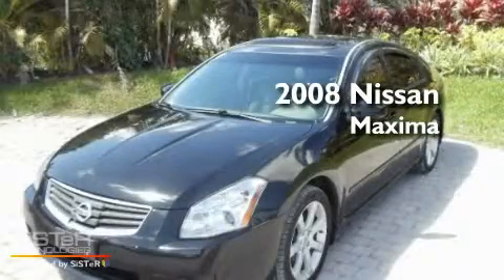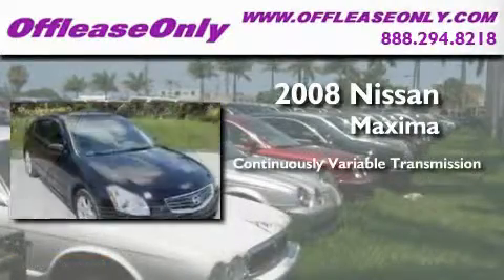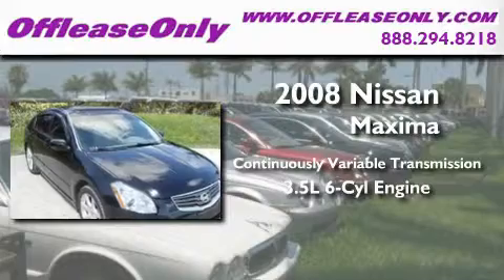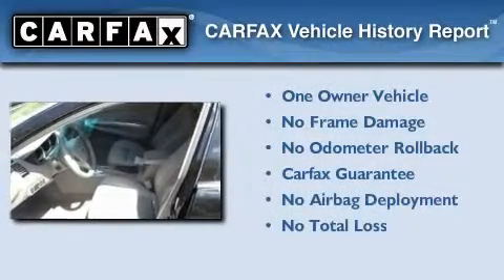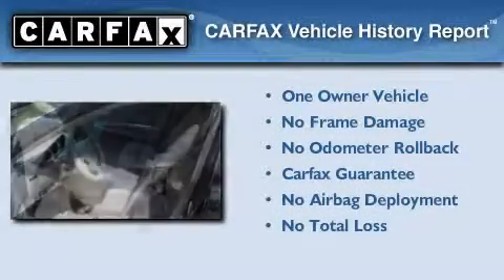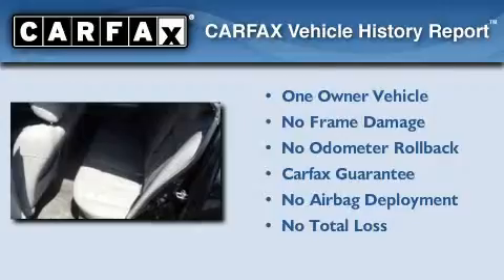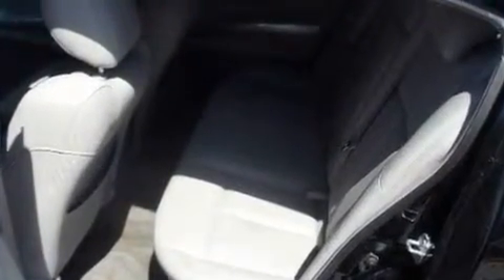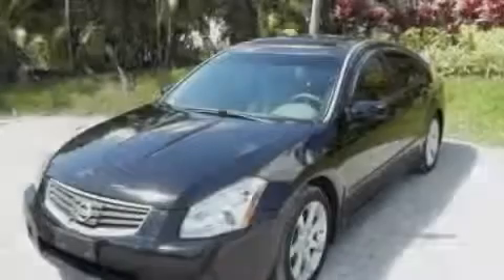Preowned 2008 Nissan Maxima Miami FL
Year : 2008

 Make : Nissan

 Model : Maxima

 Engine : Gas V6 3.5L/213

 Trans . : Variable

 Exterior : Super Black

 Miles : 33,599

 Interior : Frost

 Stock : 29877

 Offleaseonly.com

 3531 Lake Worth Rd

 Preowned 2008 Nissan Maxima Lake Worth FL